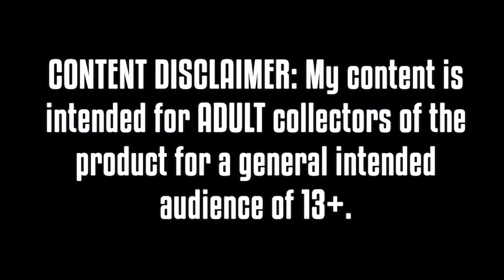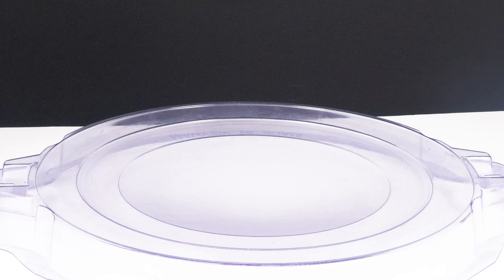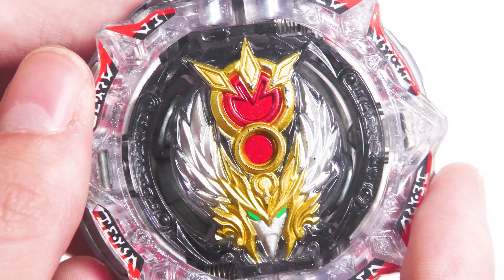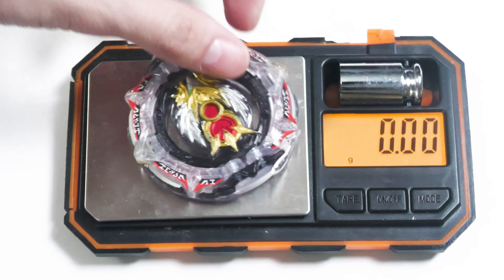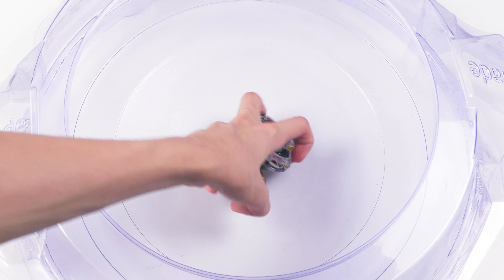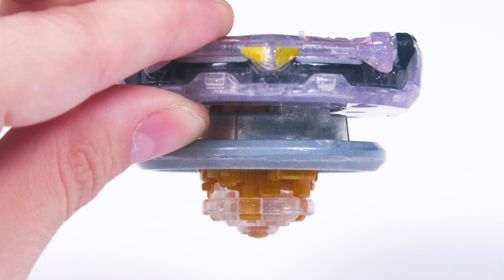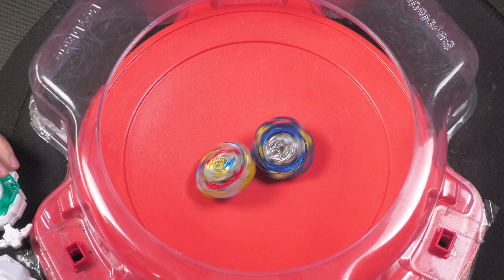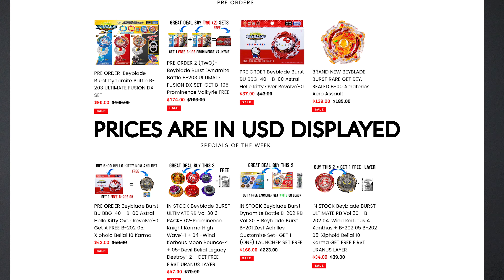Raphael The Greatest Beyblade Ever Made Beynalysis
A video where we soar to the heavens and claim the title of the Supreme King with Greatest Raphael. A Beyblade that has wings raise up over time to create.a halo that is present in battle. We see whether or not this release is worth getting or if the release is not worth getting at all.

Beynalysis is a series for ADULT COLLECTORS of the product that goes to tournaments and events, directed towards in-depth talk and testing towards an older audience.

YOU CAN BUY HASBRO BEYBLADE BURST HERE :
AMAZON

TARGET - goo.gl/Ya285E